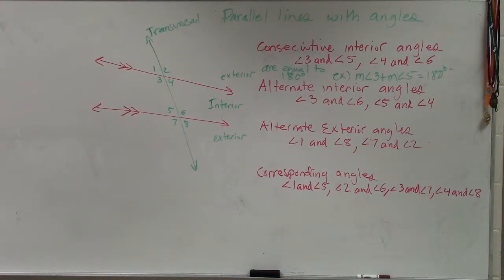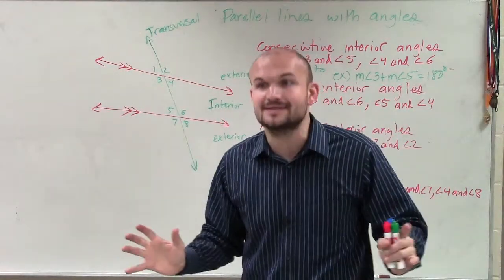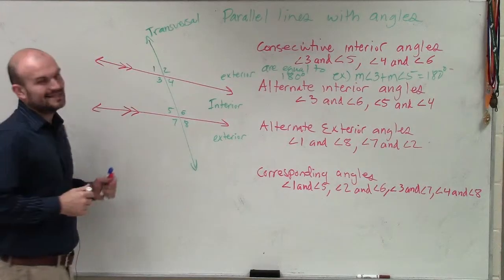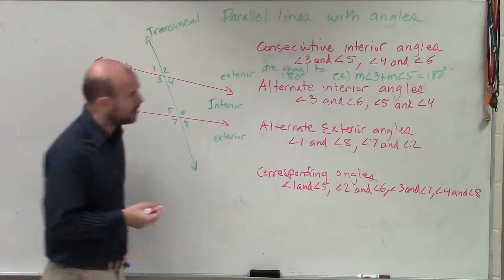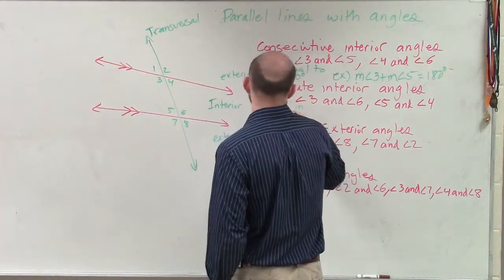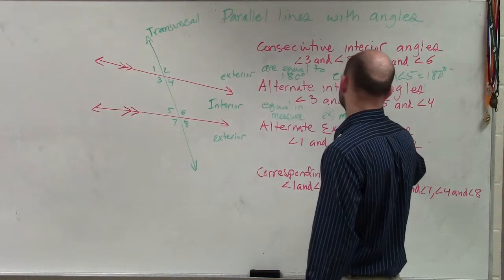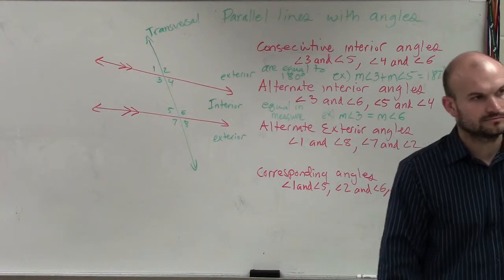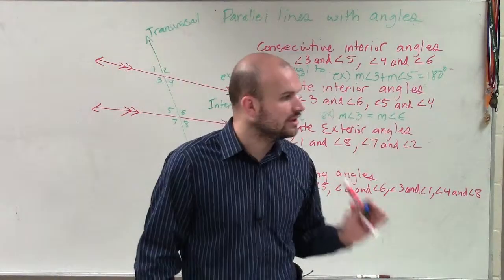Alternate Exterior Angles Theorem with Parallel Lines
👉 Learn about parallel lines and a transversal theorems. Two lines are said to be parallel when they have the same slope and are drawn straight to each other such that they cannot meet. In geometry, parallel lines are identified by two arrow heads or two small lines indicated in both lines.